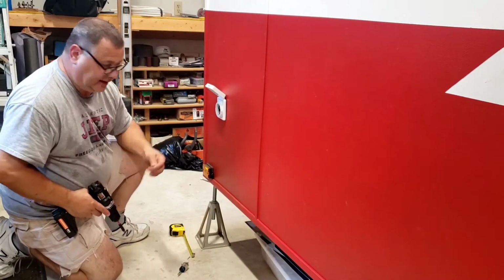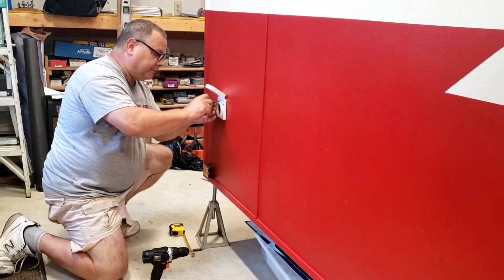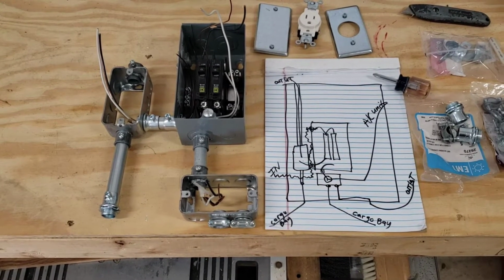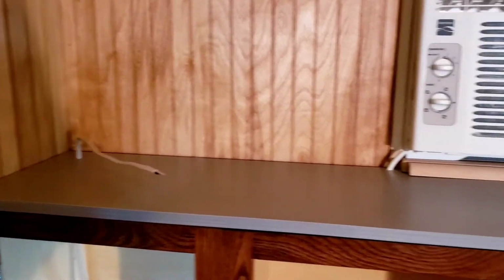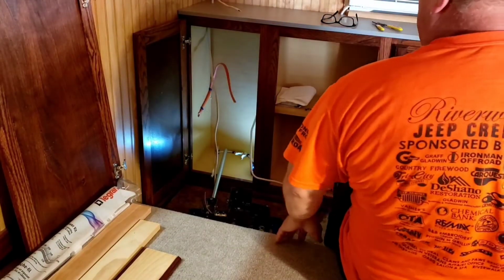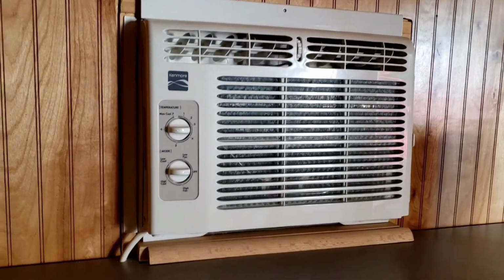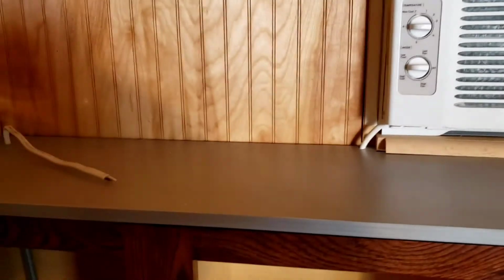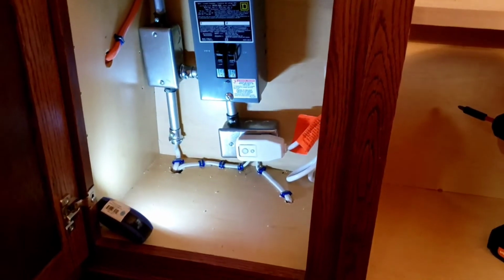Electrical System In The Micro Camper - Episode 11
The foam micro camper build continues.
In this video I'll be wrapping up the 30 Amp RV shore power electrical system and moving on to final trim out.

The electrical system is made up of a 30 Amp RV shore power inlet, 10-guage three-core wire running into a Square D, 30Amp panel with two 15 Amp breakers. I've run 14/2 wire to all outlets in the camper and cargo bay.

For off-grid camping I use my Jump box with a built-in inverter and I back feed it into an outlet inside of my cargo bay the same way you would hook a generator up.

To view a collection of tools and materials used in this project as well as my favorite tools, accessories, useful products and more visit my online storefront by using this link.

*** About Todd's Projects and Outdoor Journal ***
Welcome, my name is Todd.  My wife Laura and I live in a small town located in Michigan.  We also have a cabin and 80 acres of woods located about 2.5 hours North of our home.

We're hands-on DIY people and we enjoy spending time outdoors doing the things that we love.  Riding motorcycles, mini-bikes, horses, camping, canoeing / kayaking, Jeep ORVing, hunting, fishing, target shooting, working to improve whitetail deer and wildlife habitat on our property, and more...

I started this channel because it allows me to share projects, experiences, my favorite tools, accessories, useful products and more with my family, friends and a community of people who have similar interests to mine. I'm an avid YouTube watcher and over the years I've learned a great deal from people who've taken the time to share their information with the YT community. This is my way of giving back.

Thank you for visiting and I hope you'll be back...

* Please note that I participate in the Amazon Services, LLC associate program. Thank you for supporting the channel, I truly appreciate it!

**Camera, Audio, and Other Vlog Tools That I Use**
Vlog Camera: Canon PowerShot G7x Mark II
Olympus Audio Voice Recorder
Sony Compact Stereo Microphone
External Hard Drive: LaCie Rugged Mini
Selfie Ring Light with 50" Tripod Stand & Phone Holder

Thank you for visiting the channel today and I hope you'll check out some of my other videos...